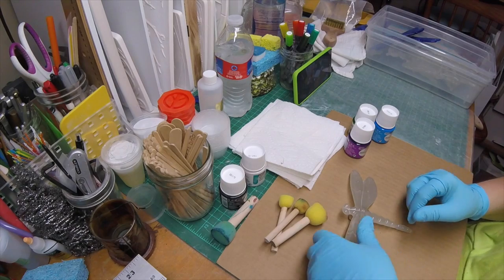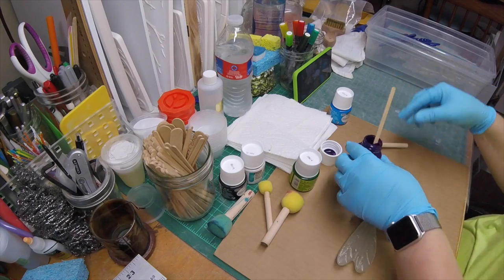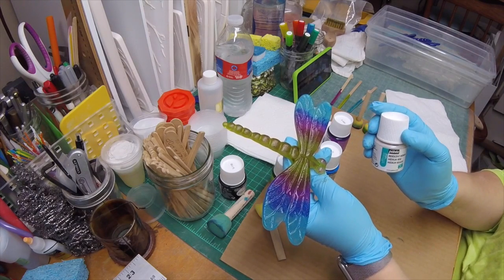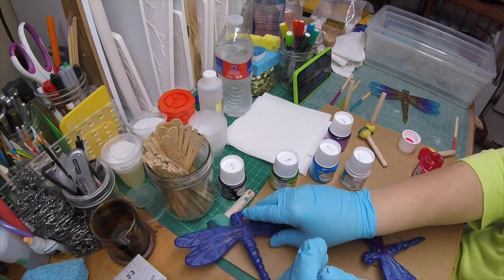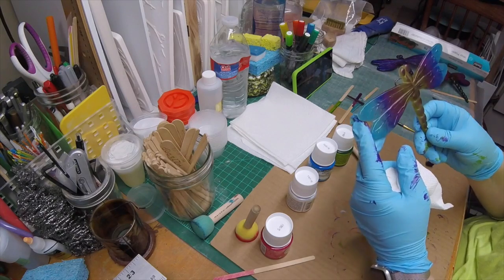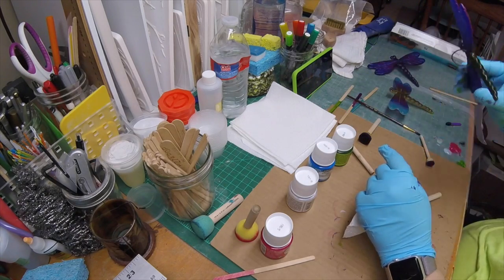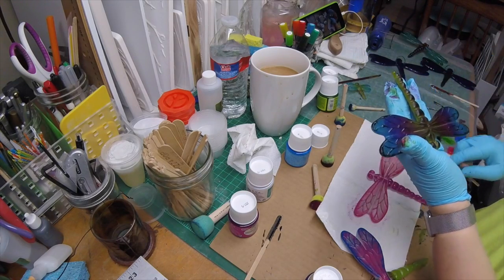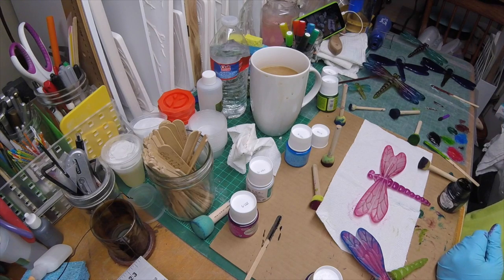Painting Fused Glass Dragonflies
The dragonflies in this video were fused from crushed bottle glass. If you would like to view and print my PDF tutorial on creating the pieces in this video, visit my